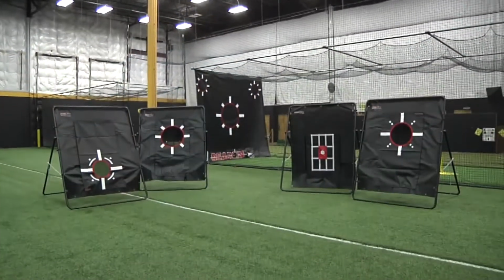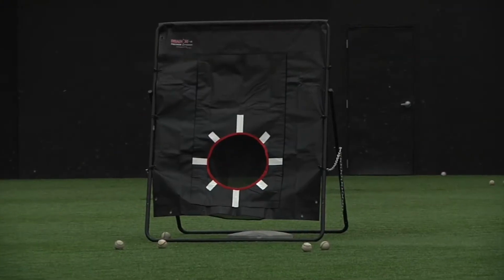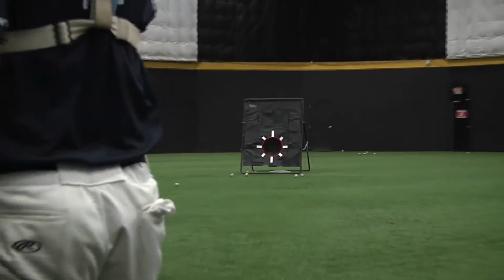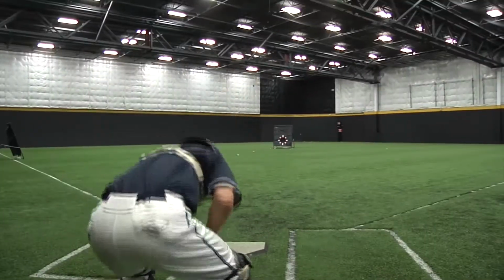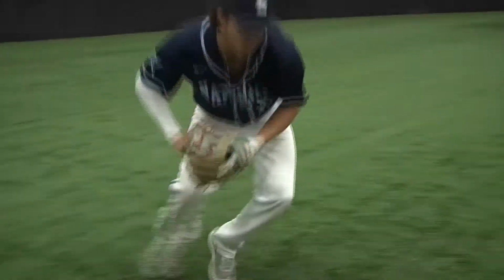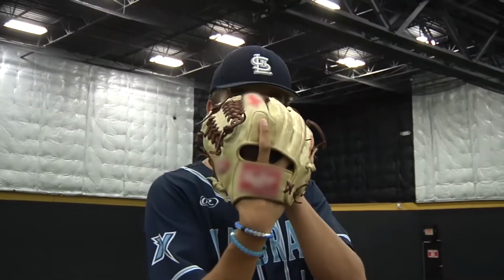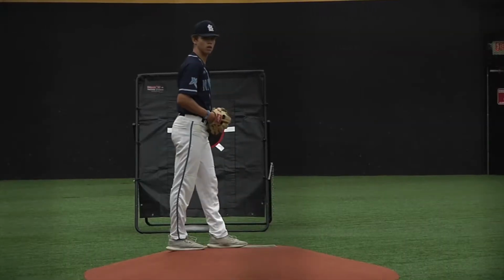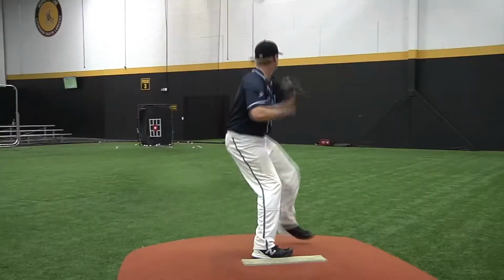DeadOn Sports Target Training Systems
DeadOn Sports Target Training System
Increases accuracy and consistency by giving you a precise point of impact while blocking out visual noise for maximum concentration.

Patented Target Design

The patented design of DeadOn Sports Precision Targets gives a visual imprint unlike any other sports equipment.